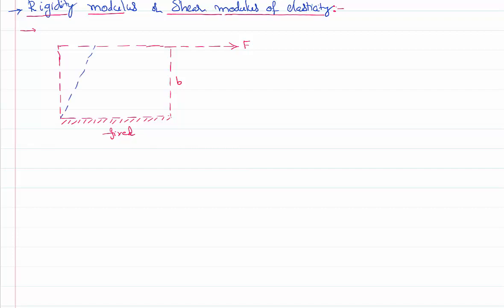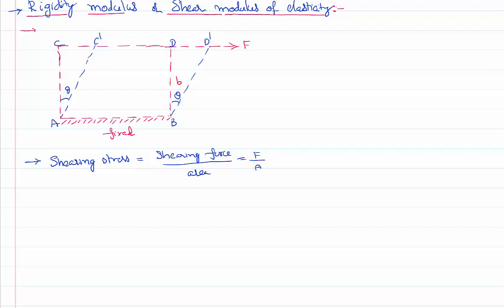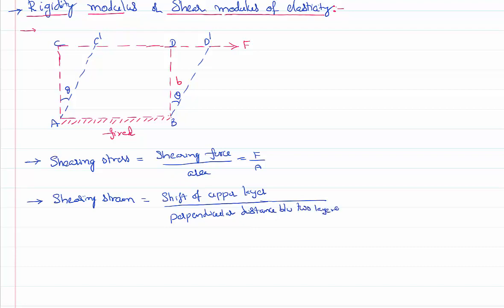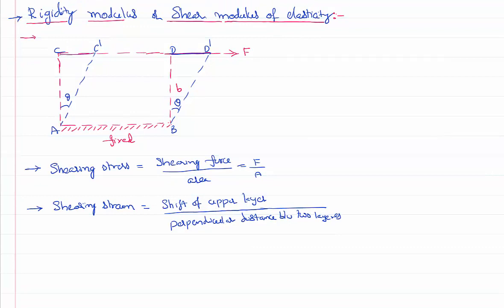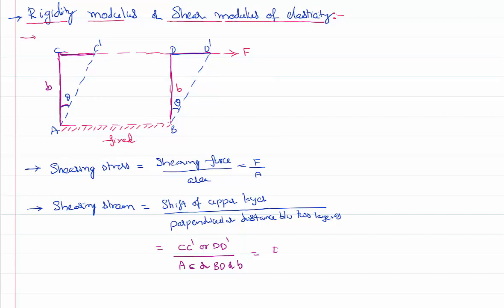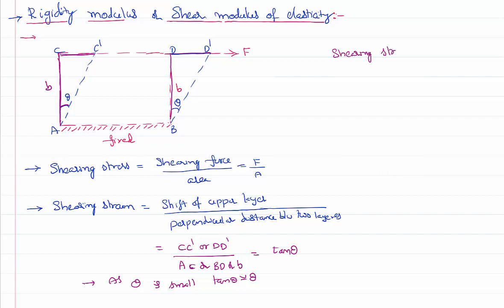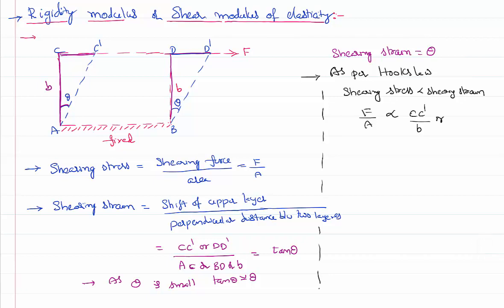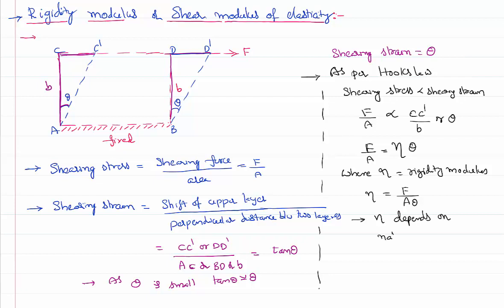Rigidity Modulus in Mechanical Properties of Solids for IIT JEE and NEET Physics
Rigidity Modulus in Mechanical Properties of Solids for IIT JEE and NEET Physics is the video lesson in this video. It is also called as shearing modulus. It is ratio of shearing stress to the shearing strain. If lower surface of body is kept fixed and horizontal force is applied on the upper surface, then the stress developed is called shearing stress. The shape of the body changes from rectangle to parallelogram. T he ratio of shift of upper layer when compared with lower layer to the perpendicular distance between the layers is called shearing strain. It depends on the nature of the material. It is a measure of a body that how strong the body is in protecting the shape of the body.

0:00 What is regidity modulus is...
1:40 rigidity stress...
3:00 shearing strain is...
4:50 shearing modulus is..